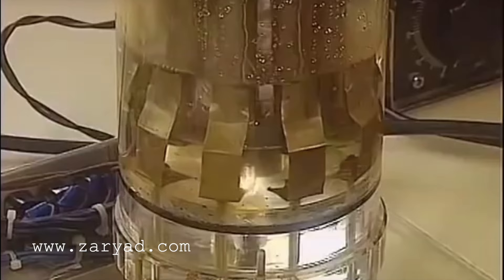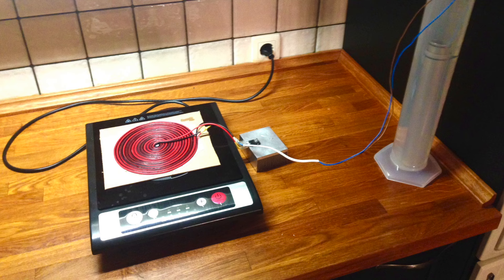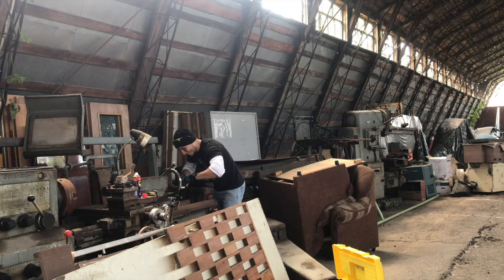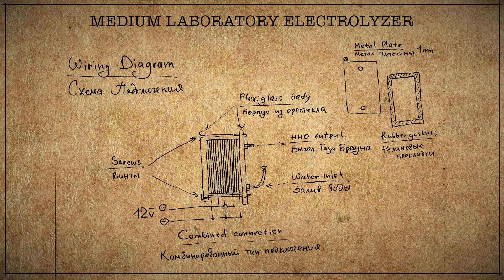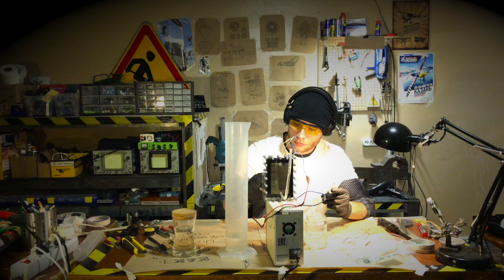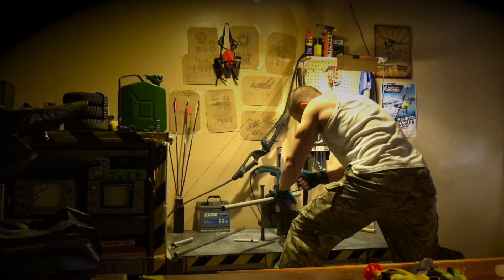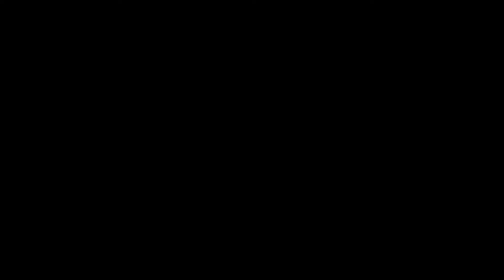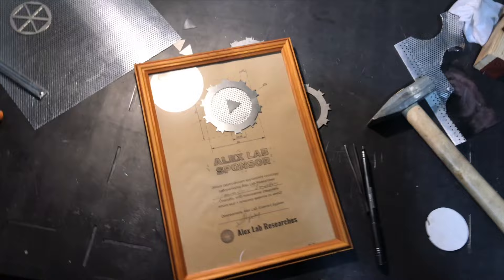Alex Lab: Evolution of reactors and me. My work, my life and researches.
Hey guys!
This video is an overview of the hydrogen reactors that I manufactured from 2010 to 2020.
Characteristics and wiring diagrams are shown in detail.
The technical description is cutted with the history of inventions. From DIY home experiments to serious laboratory work.
The video will be useful to all young inventors and those who just want to do technology.

Components for hydrogen experiments that are useful to you.
Rubber for gaskets (alkali resisyant) 1-4 mm roll (select 2 mm)
Plexiglas for walls 1-8 mm. 200x200

Alex Lab News
... Long long long repair of the laboratory. Should finish till March.
No place to shoot and work((( Pit bike is under polyethylene.
Working on the Tesla Oscillator ...

Thank to Vyacheslav Vasilev for introducing this technology to me
Shooting of wing generators and sun panels: video by Philippe WEICKMANN from Pexels
video by BIRDI from Pexels